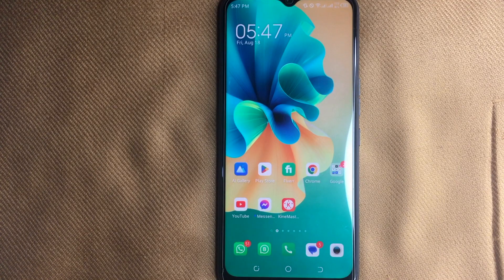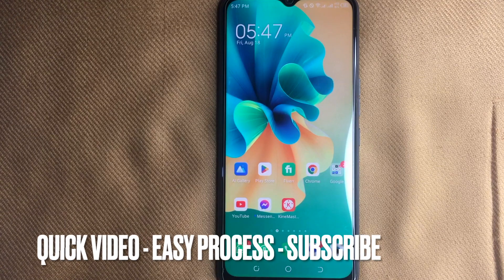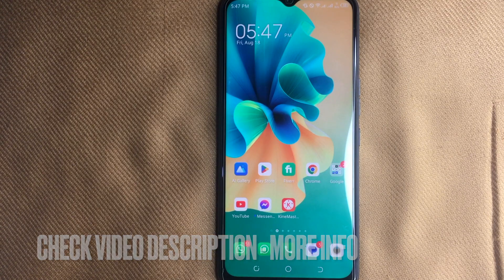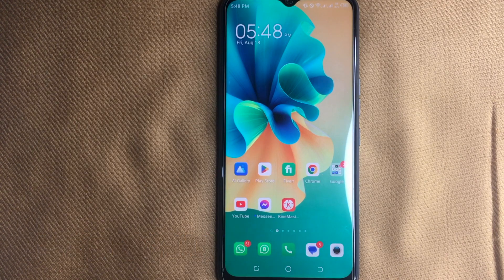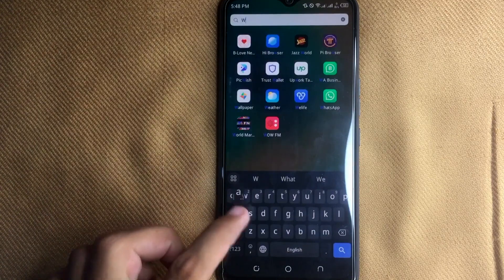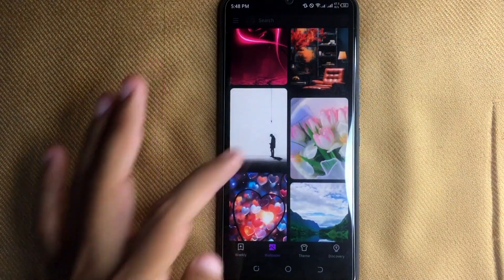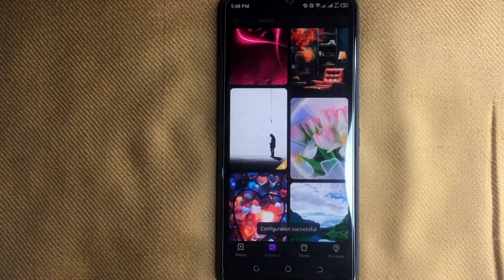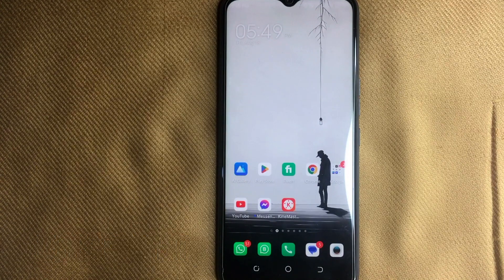✅ How To Change Home Screen Wallpaper On Tecno Phones 🔴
About this tutorial:

Tecno Mobile is a Chinese mobile phone manufacturer that specializes in producing affordable smartphones and other mobile devices. Tecno Mobile is a subsidiary of Transsion Holdings, a conglomerate that also owns other mobile brands like Infinix and Itel. Tecno Mobile primarily focuses on providing smartphones that offer good value for money, particularly targeting emerging markets in Africa, South Asia, and other regions.
Get in touch!